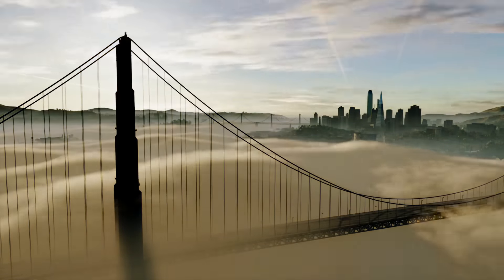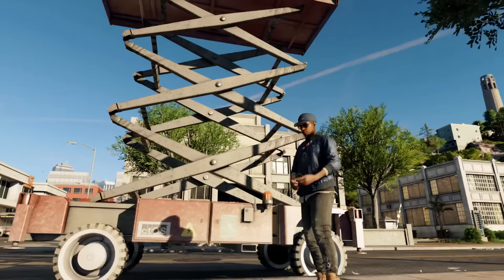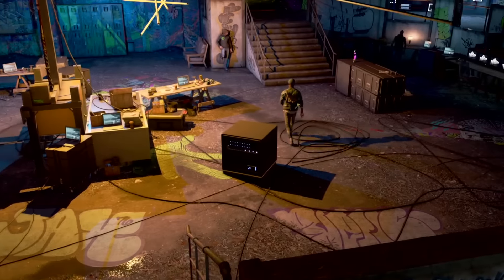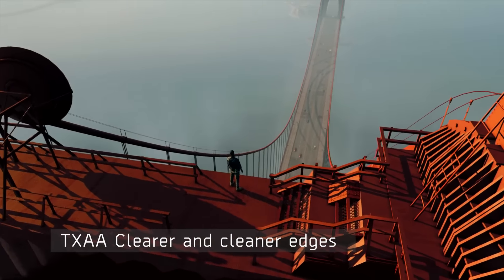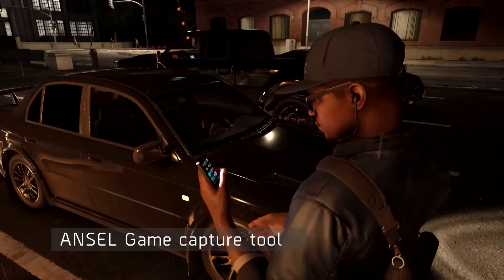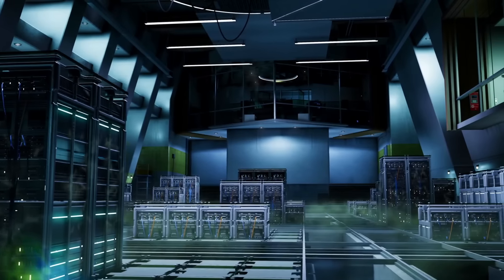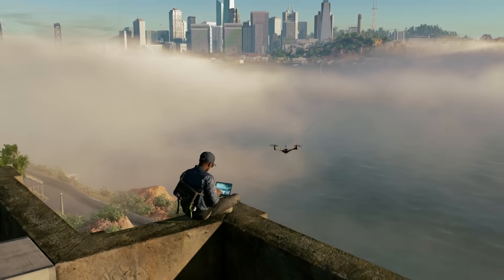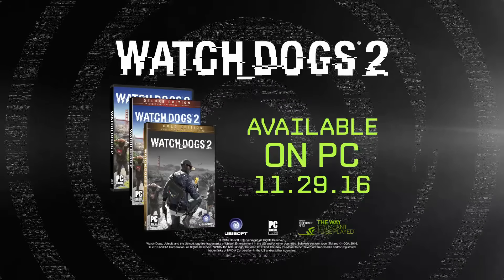Watch Dogs 2 - PC NVIDIA GameWorks Trailer @ 1080p HD ✔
►► Remember to select 1080p for Best Quality HD ◄◄
Join Watch Dogs 2’s Senior Producer, Dominic Guay, as he takes you through the NVIDIA GameWorks technologies featured in the PC version of the game, which is now bundled with select GeForce GTX 10-Series GPUs, systems and laptops

In 2016, ctOS 2.0, an advanced operating system networking city infrastructure, was implemented in several US cities to create a safer, more efficient metropolis.

Play as Marcus Holloway, a brilliant young hacker living in the birthplace of the tech revolution, the San Francisco Bay Area. Team up with Dedsec, a notorious group of hackers, and expose the hidden dangers of ctOS 2.0, which, in the hands of corrupt corporations, is being wrongfully used to monitor and manipulate citizens on a massive scale.

With the power of hacking and Dedsec by your side, launch the Hack of the Century, take down ctOS 2.0 and give freedom back to whom it belongs: the people.

Platforms: Playstation 4, Xbox One & PC
Genre: Action
Publisher: Ubisoft
Developer: Ubisoft Montreal
Release Date:
US: November 15, 2016